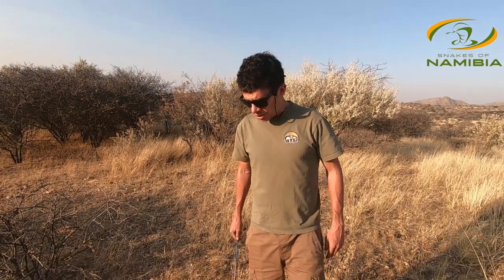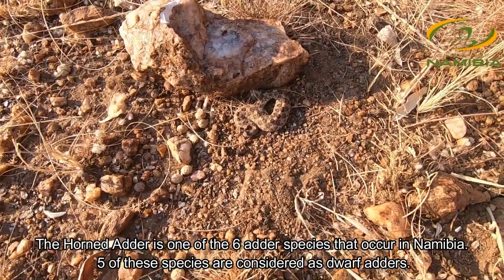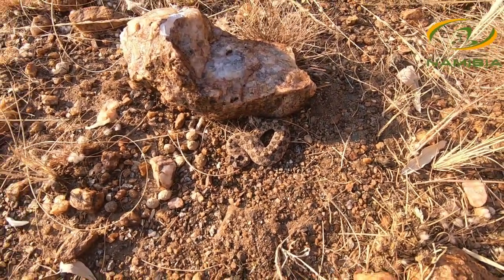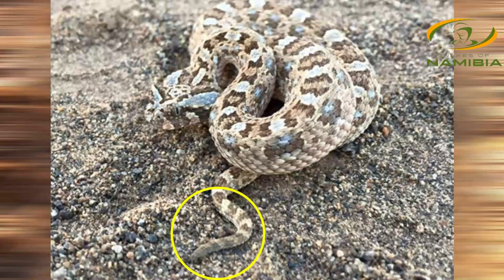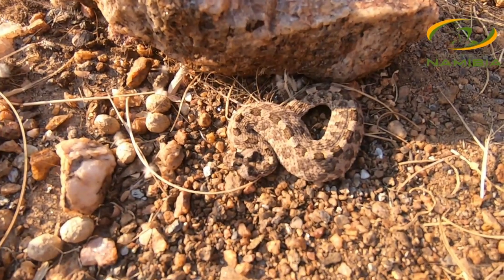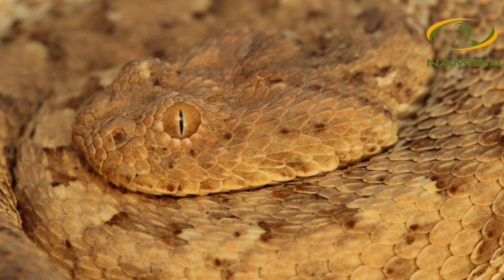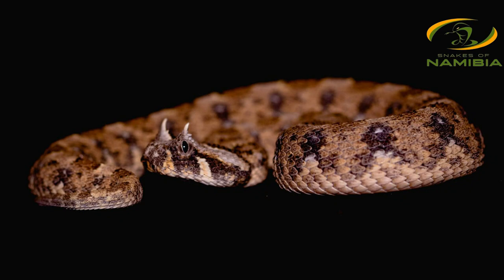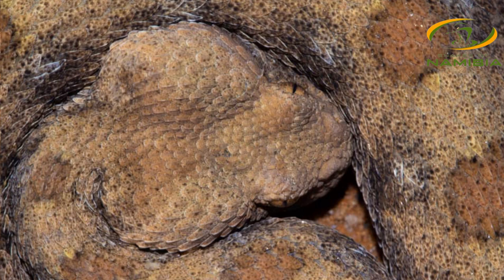How to identify a Horned Adder!!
The horned adder is one of the most widely distributed adders in Namibia. This small venomous snake is often confused for the harmless egg eater, western keeled snake and mole snake. In this video we break down the key identification characteristics.